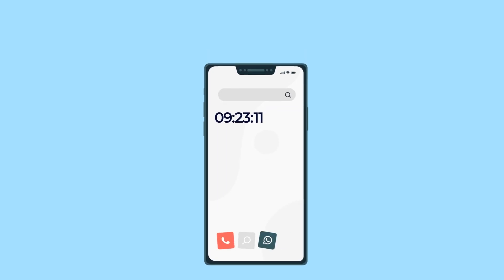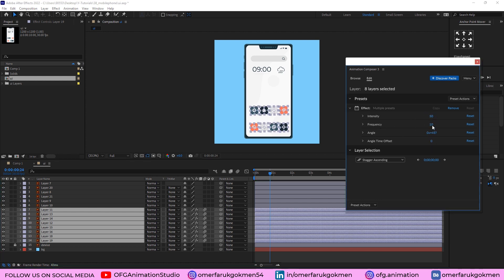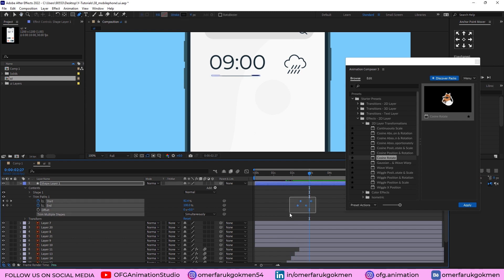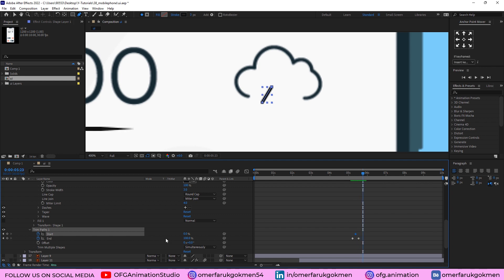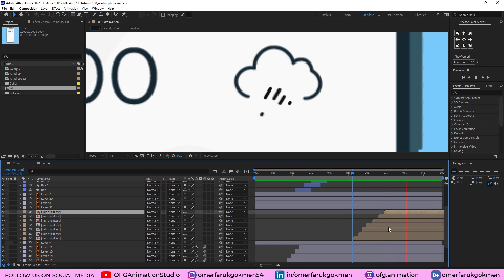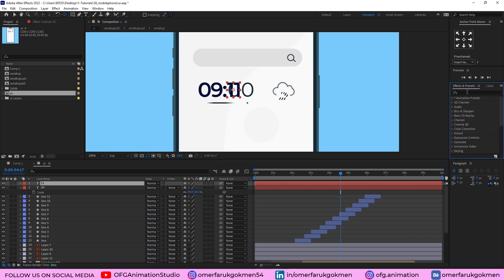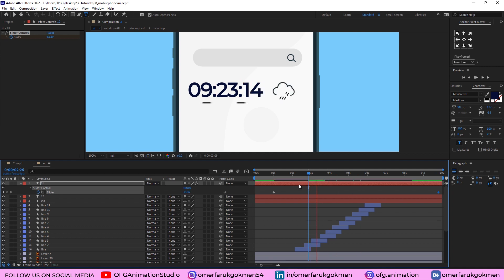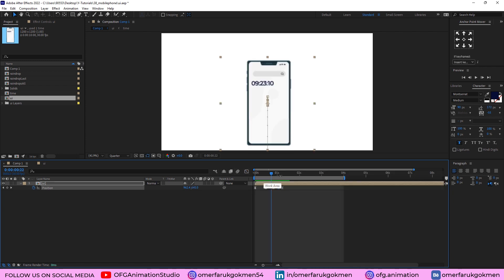Create Mobile Phone Animation || Motion Graphics || Adobe After Effects Tutorials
In this tutorial, we are going create mobile phone animation in After Effects. For more detailed information, please click SHOW MORE DETAILS.

⤷ 00:00 Preview and Subscribe :)
⤷ 00:30 Apps Animation
⤷ 02:48 Line Animation
⤷ 04:54 Cloud Animation
⤷ 09:08 Time Animation
⤷ 12:20 Mobile phone position Animation
⤷ 14:03 Outro and Subscribe :)

Thank you very much.